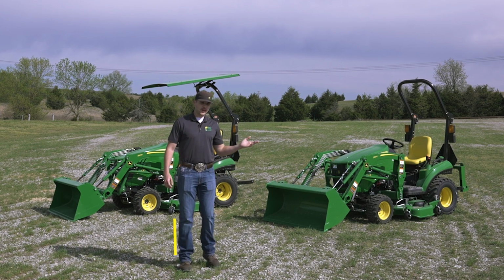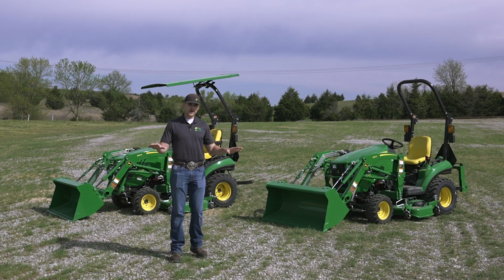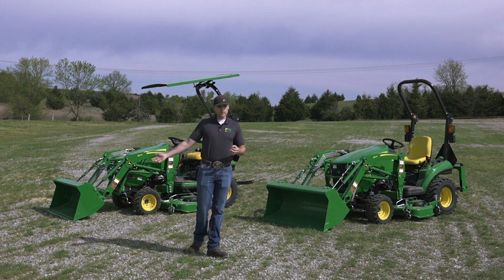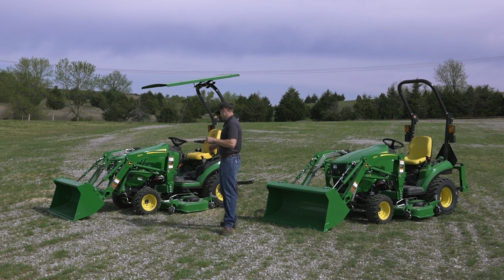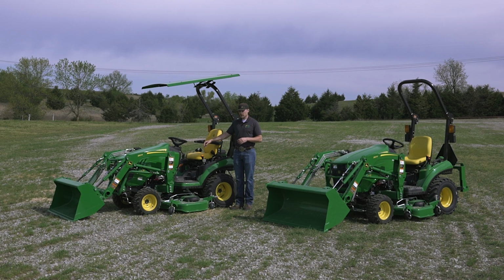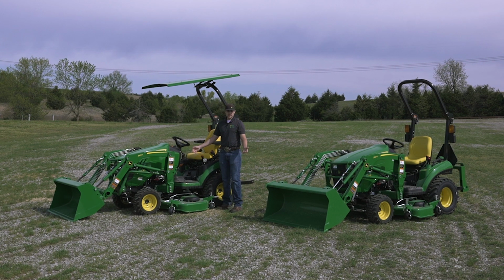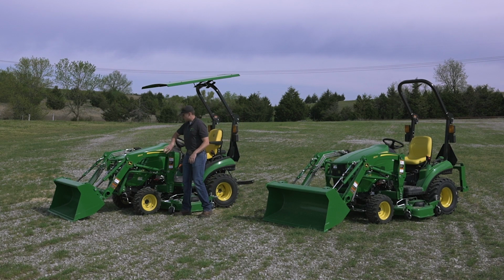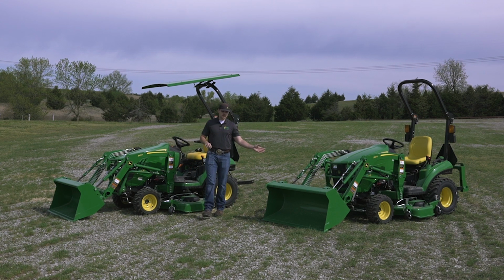John Deere 1023E VS 1025R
Check out some of the key differences between the John Deere 1023E VS the 1025R Tractor + Loader! Reach out to our P&K Team today if you have questions or check out our full John Deere lineup at pkequipment.com!